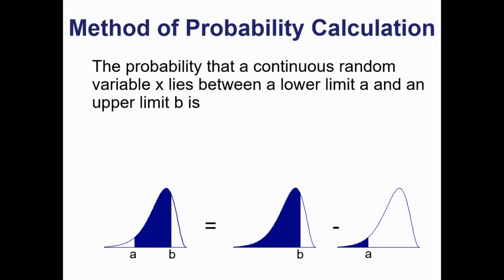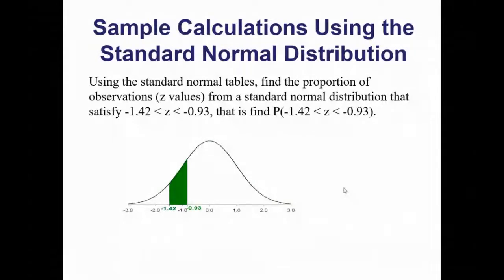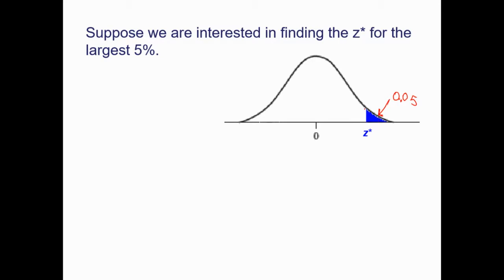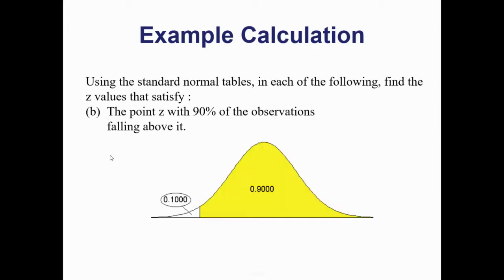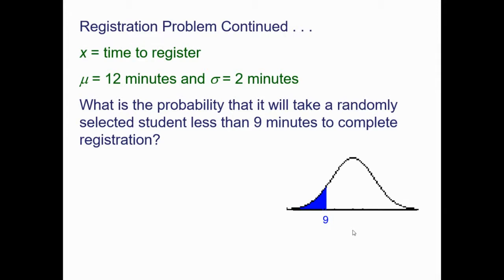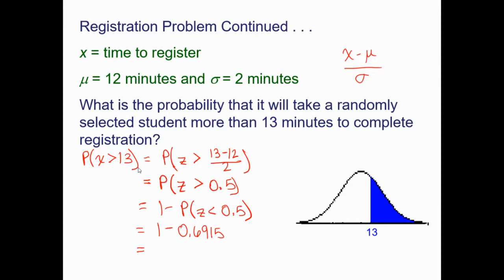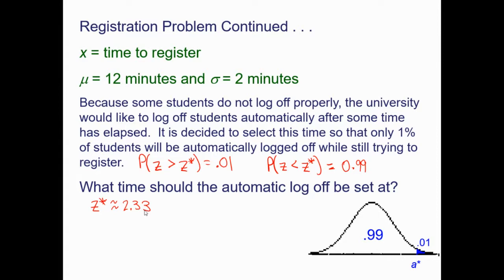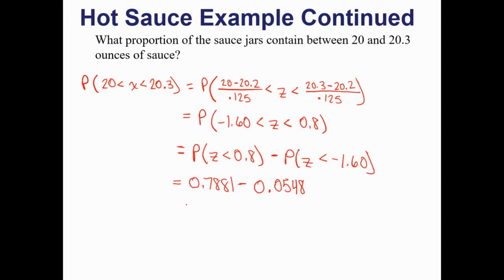End of Sect. 7.6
In this lesson, we finished looking at Section 7.6 where we were finding probabilities using the Standard Normal table and doing the inverse as well.